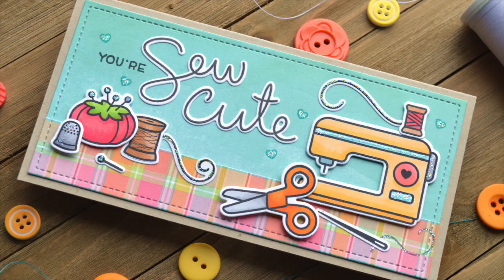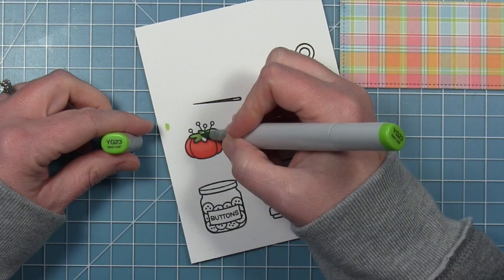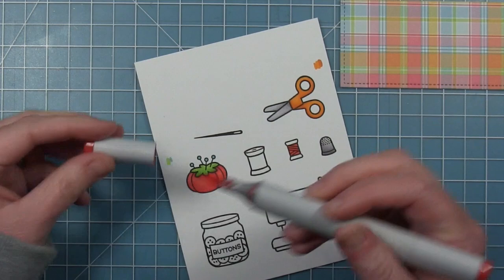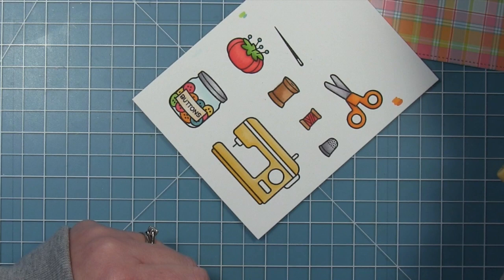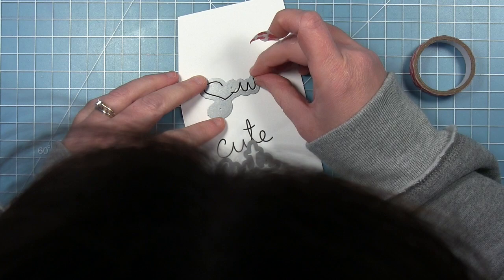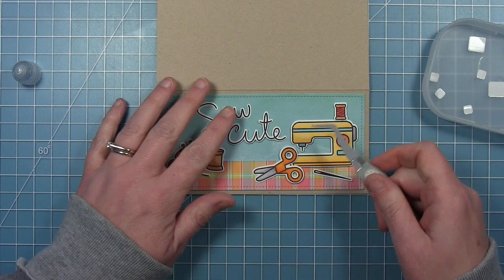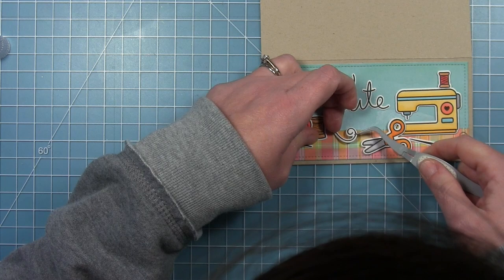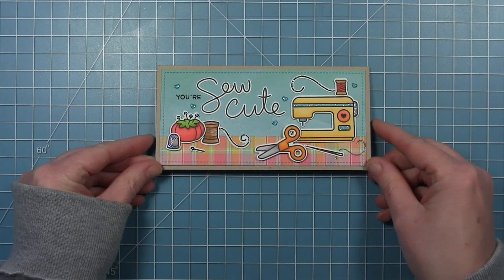Cute mini slimline card with Chari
to see our products, more ideas and inspiration! In this video, Lawn Fawn Design Team member Chari shows how our new mini slimline stackables are perfect for pairing with beloved older sets, like Sewn with Love!

• 80 lb. cardstock - white